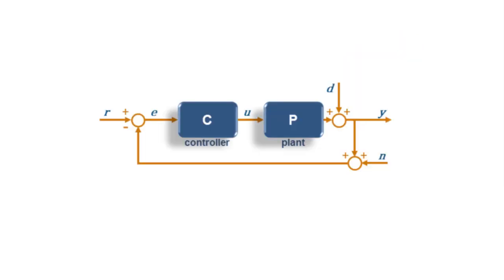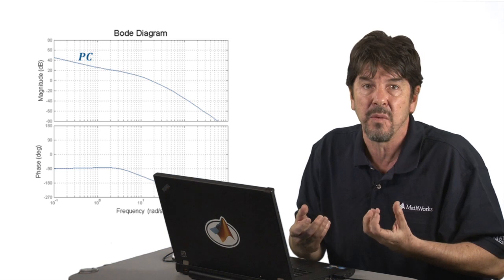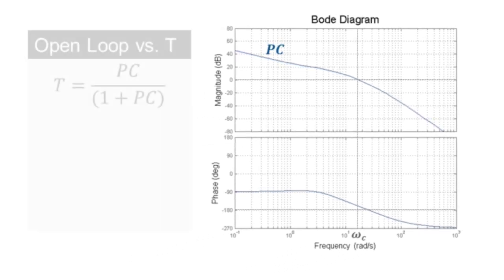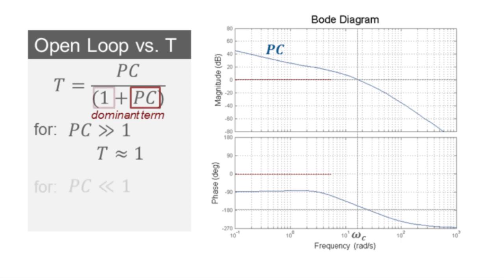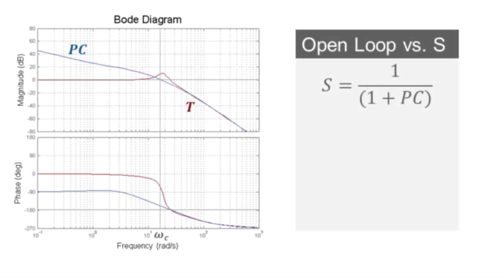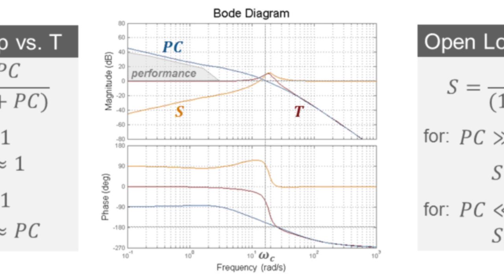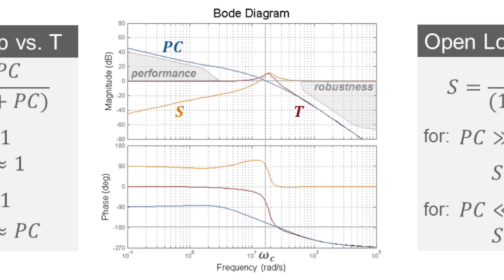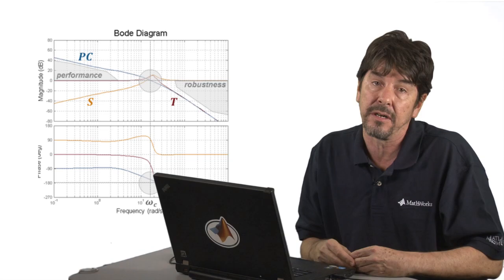Control design using open loop shaping | Using Bode Plots, Part 2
Learn how to achieve desired closed-loop characteristics by shaping open-loop frequency response in this MATLAB® Tech Talk by Carlos Osorio.